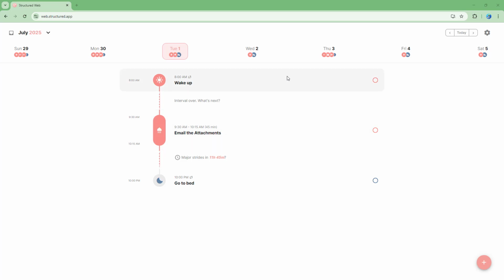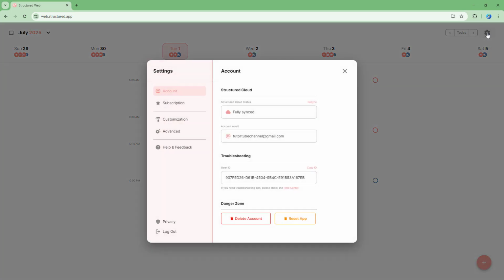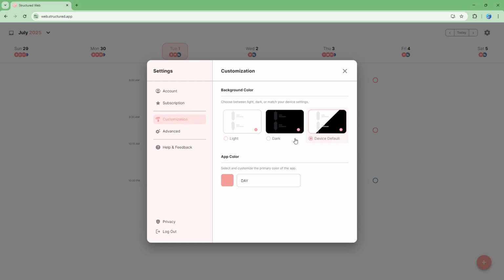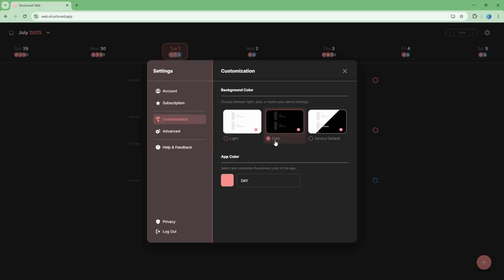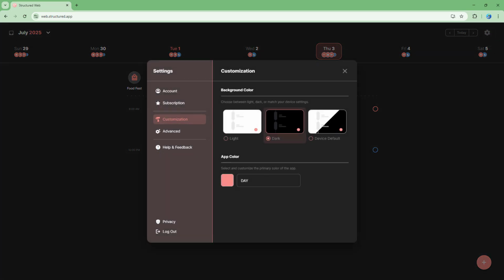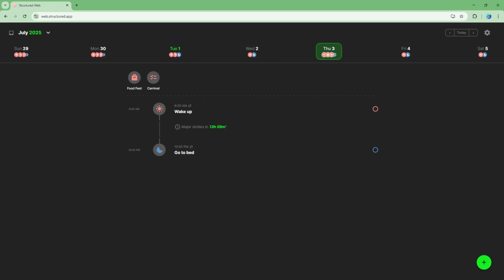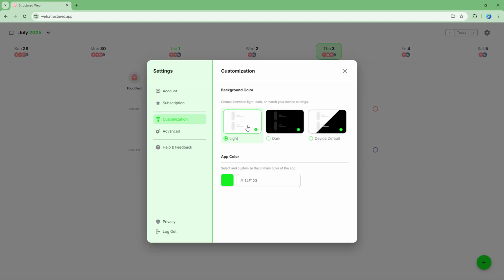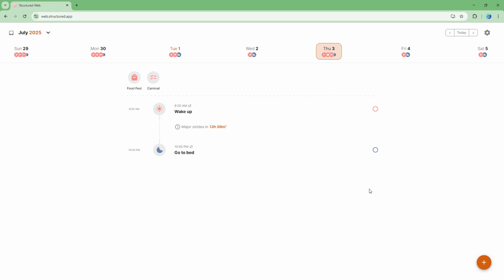Structured - Lesson 17 - Customizing App Appearance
In this tutorial, we will be discussing Customizing App Appearance in Structured App